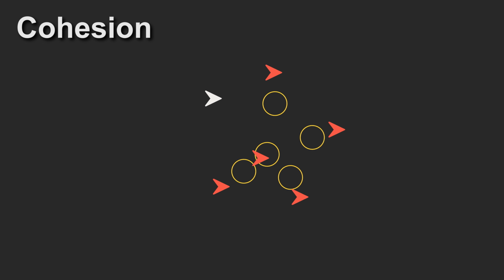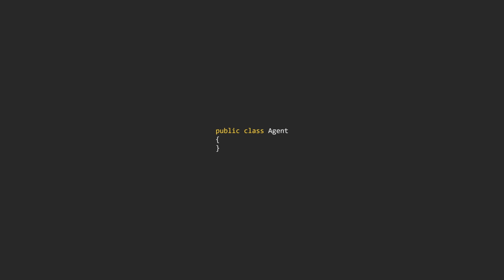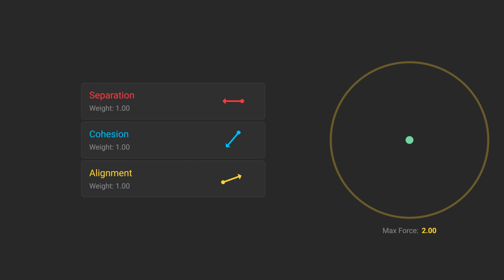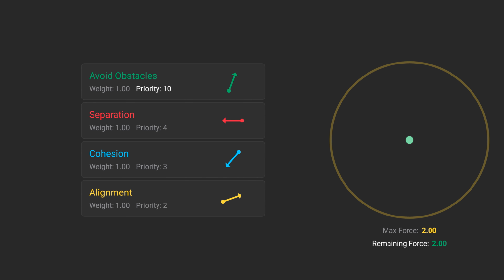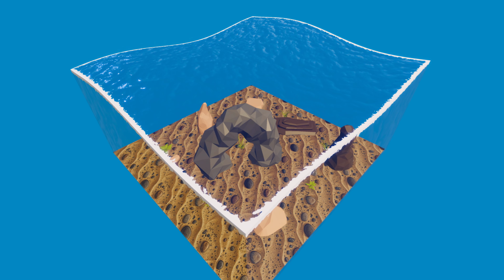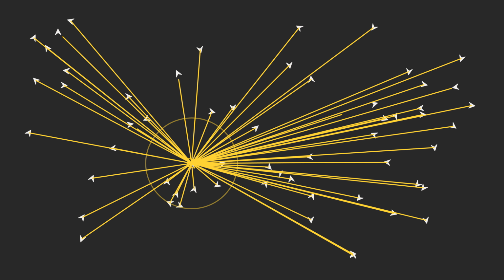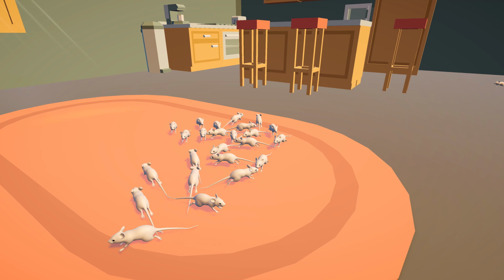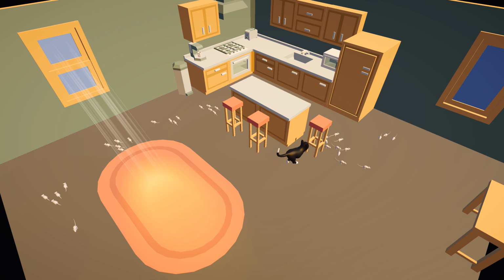How Three Simple Rules Make Group Behavior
Exploring the Boids algorithm, a simple simulation algorithm that produces realistic flocking behavior using just a few local rules... 🐦‍⬛